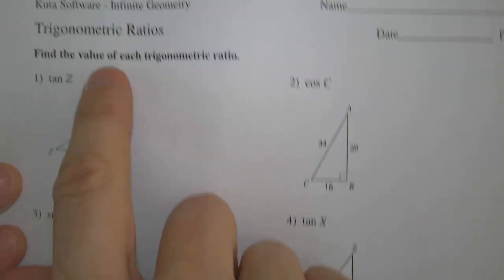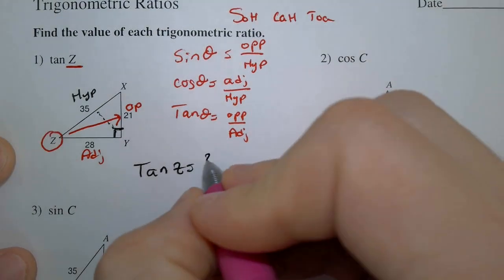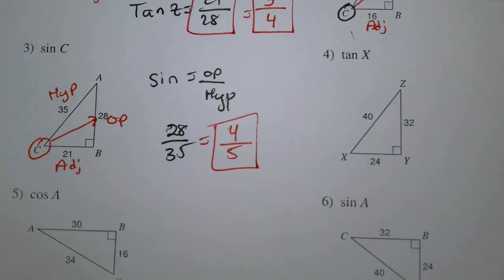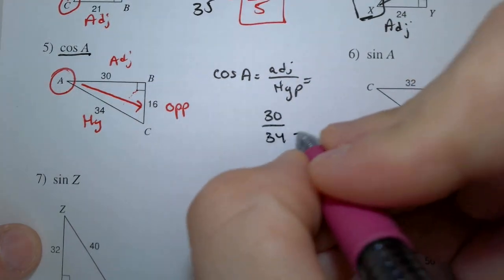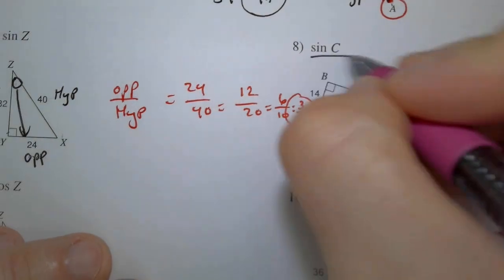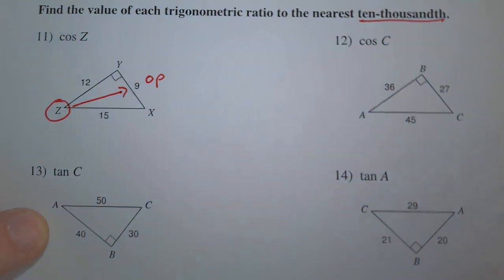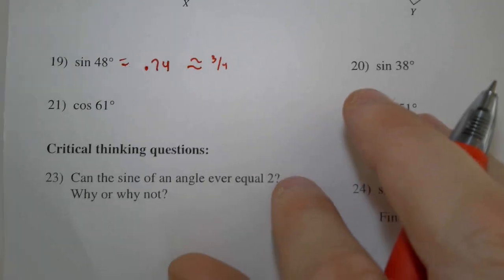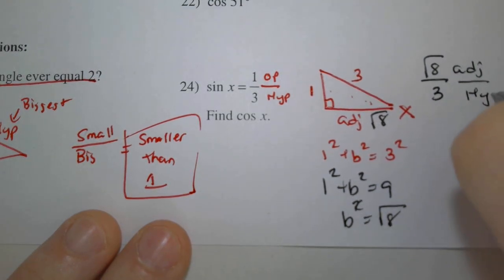Trigonometric Ratios Kuta Software Infinite Geometry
ONLY Trig ratios.  Other videos have solving for sides and angles.